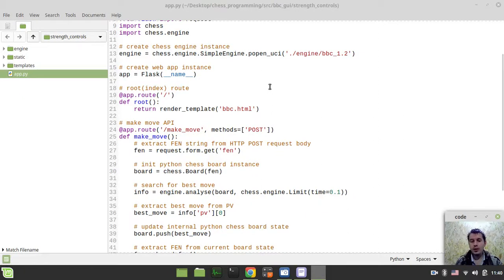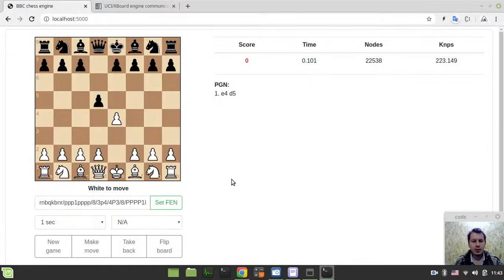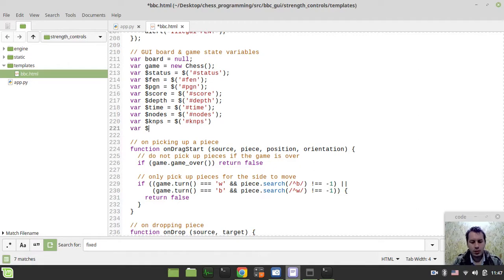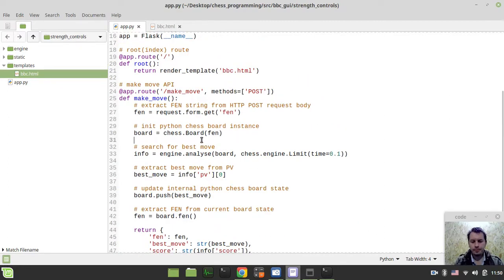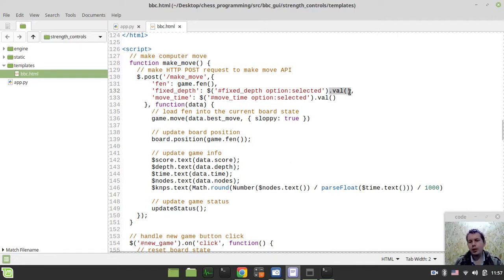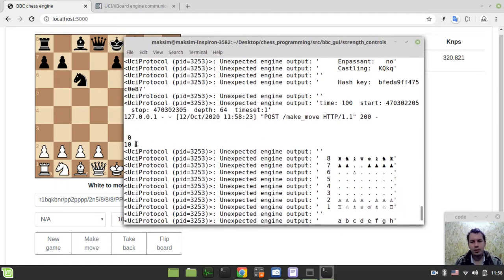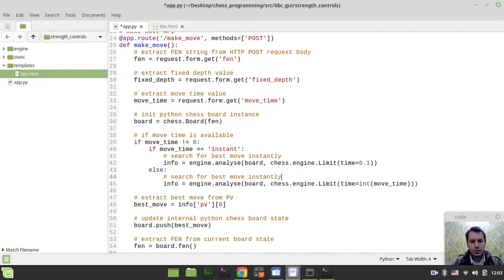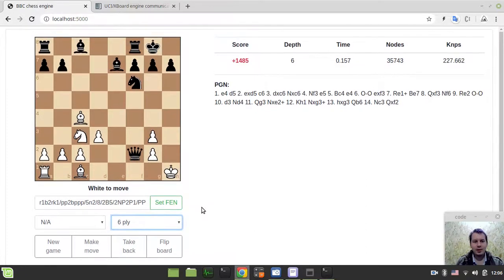Web based GUI for UCI chess engine: adding MOVE TIME & FIXED DEPTH controls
Hey what's up guys, Code Monkey King's here. In this video we gonna add move time and fixed depth controls to our GUI so the playing strength of the engine would vary accordingly.